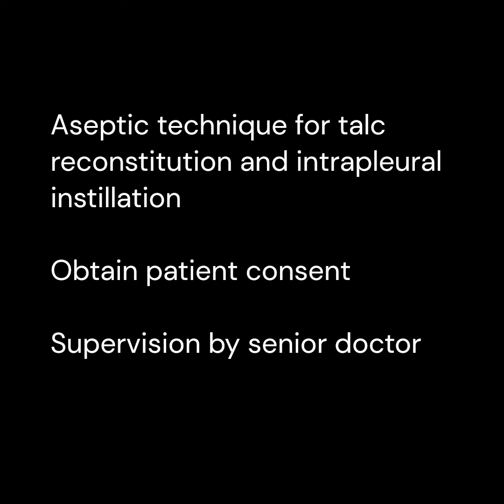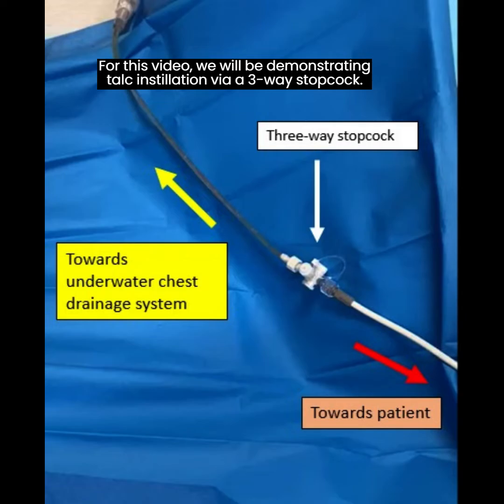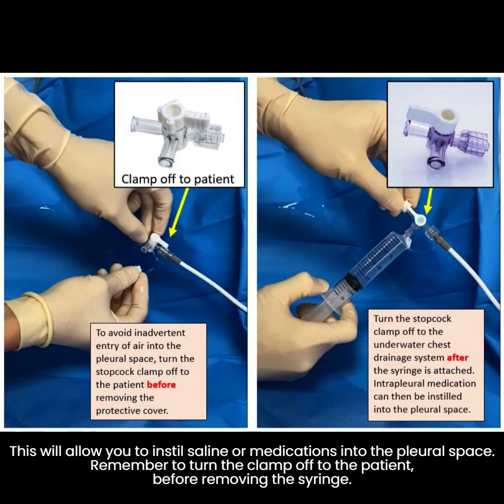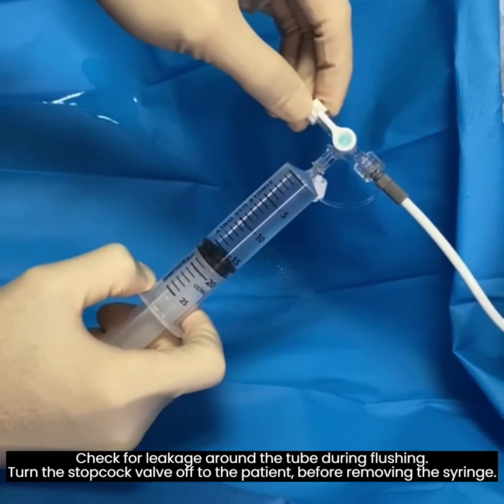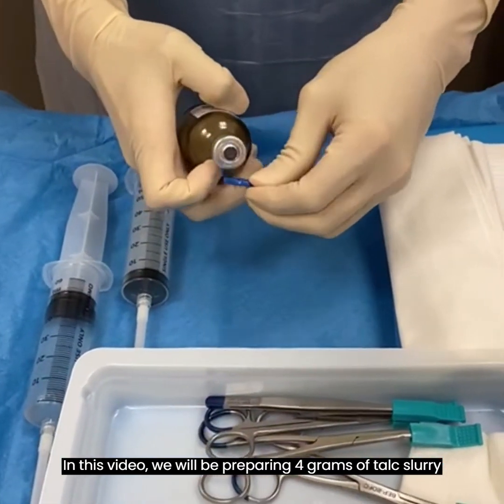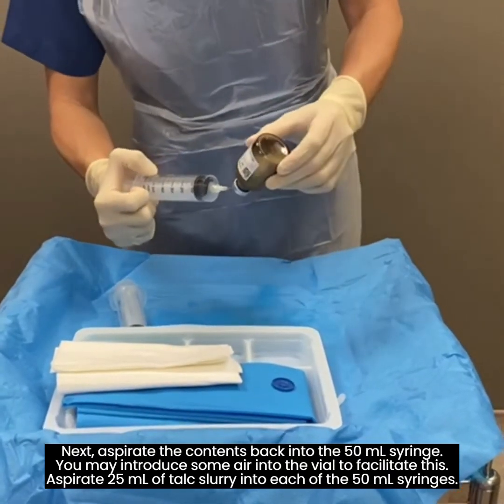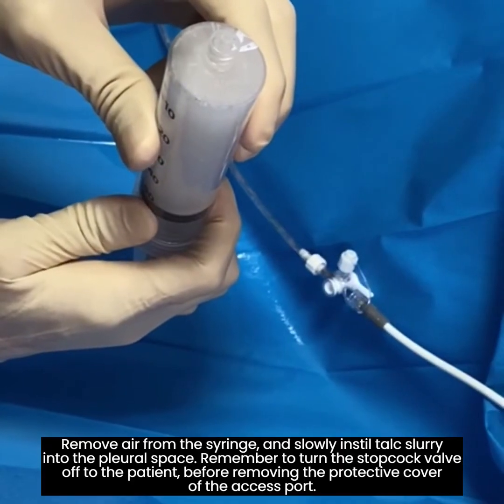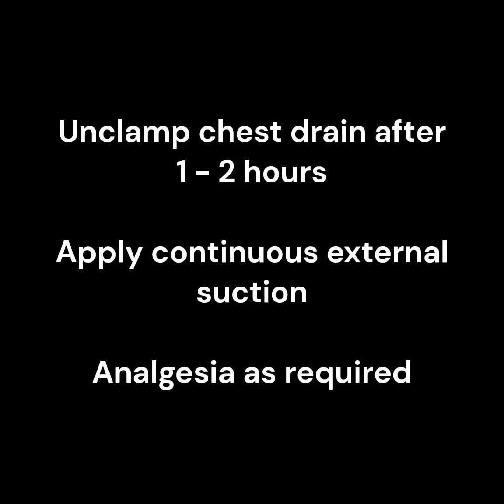Talc Pleurodesis (preparation and intrapleural administration of talc slurry)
Talc pleurodesis is a procedure performed to prevent recurrent pleural effusion or pneumothorax, and is commonly accomplished by instillation of talc slurry into the pleural space. This video demonstrates the preparation, and intrapleural instillation of talc slurry.